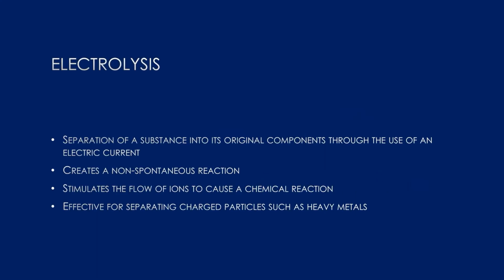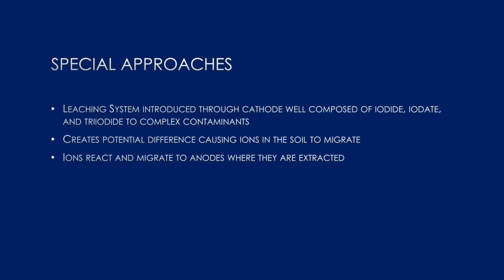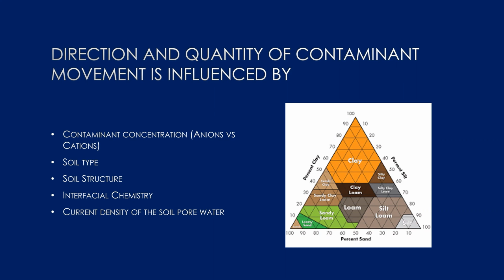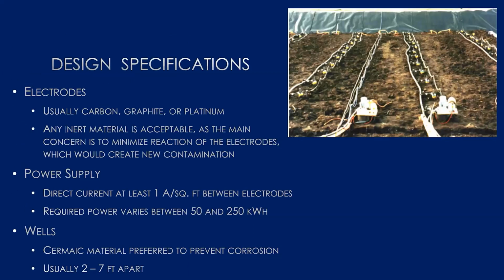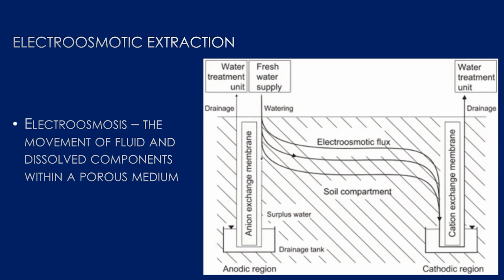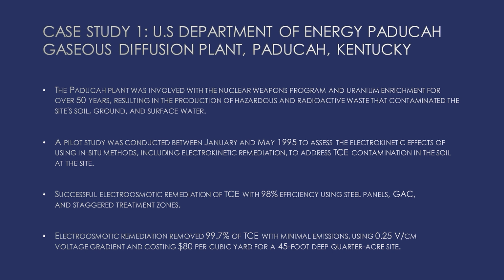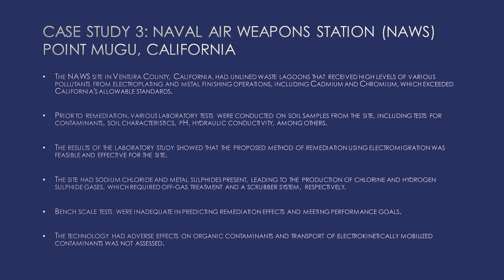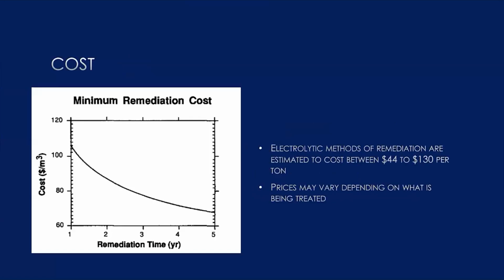ENVSE 408 - Electrolytic Methods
ENVSE 408: Contaminant Hydrology Remediation Methods Group Project